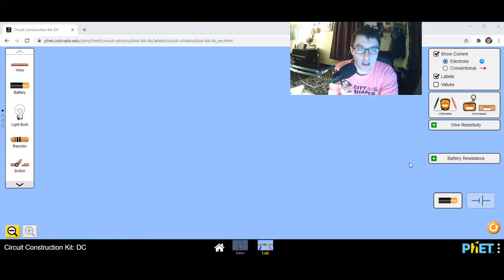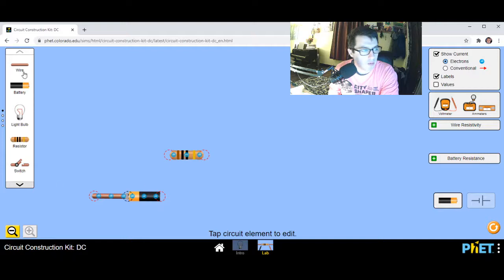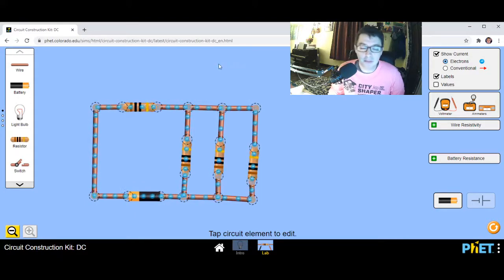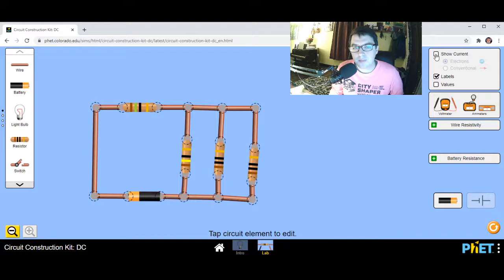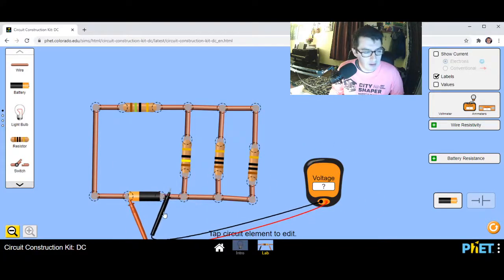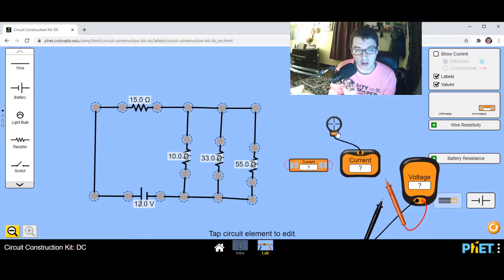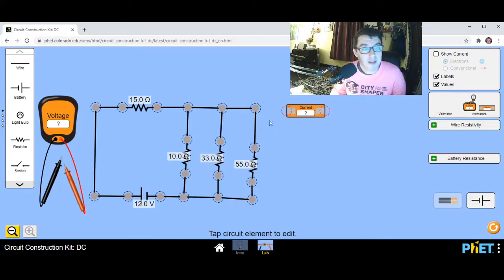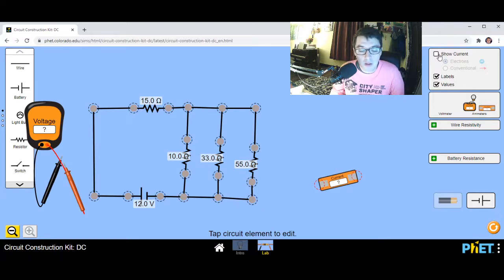Circuit Simulation - quick introduction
A very quick introduction to the circuit simulation that I'll be asking you to use for the lab exam